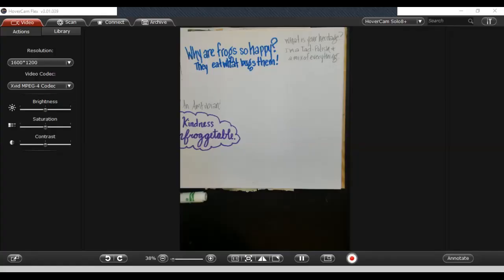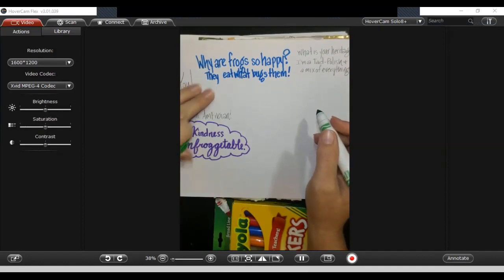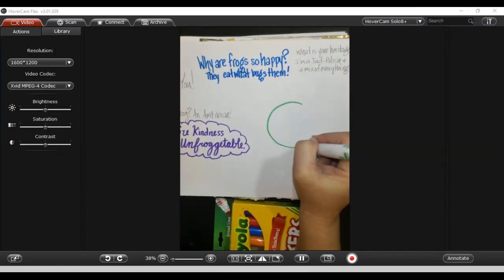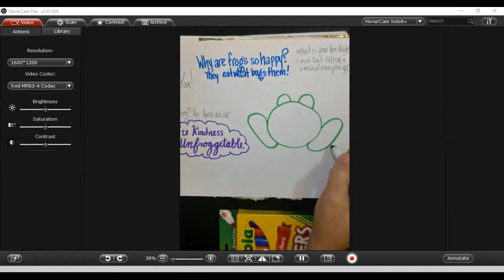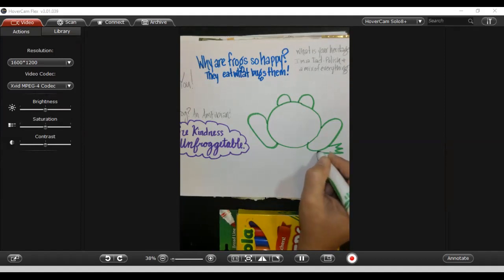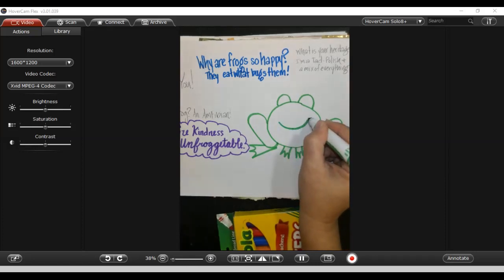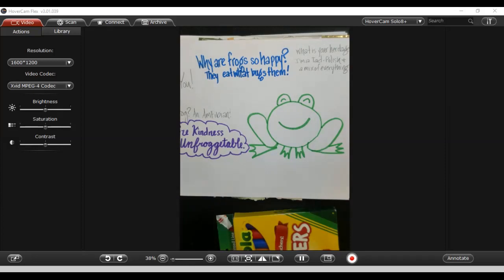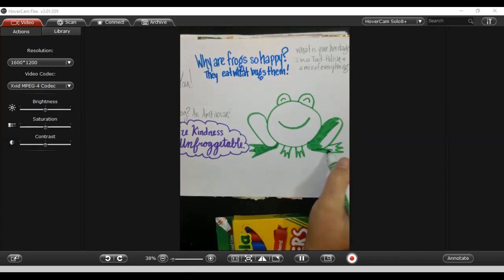Feeling Froggy with Mrs. Zahn!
During the pandemic, myself and my students are feeling a variety of emotions in quarantine. If you are feeling froggy and tired of being cooped up in the house, draw a simple frog with Mrs. Zahn.